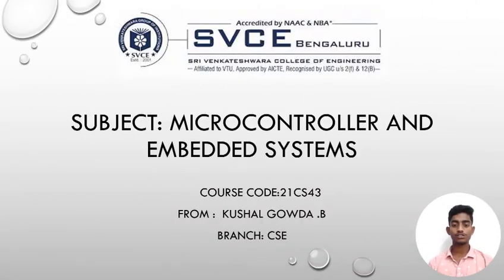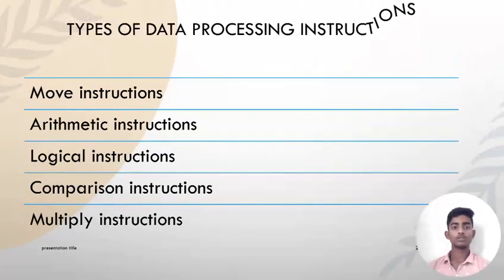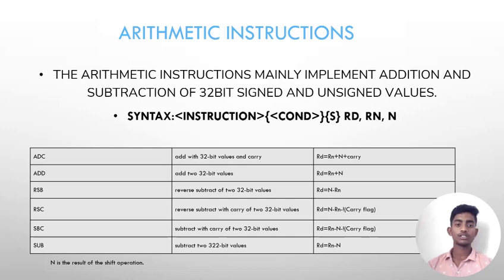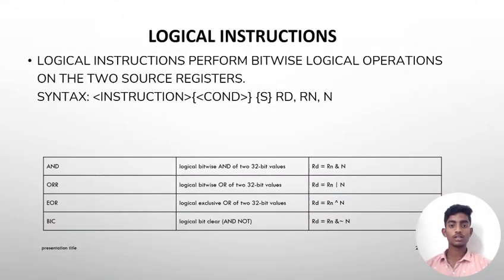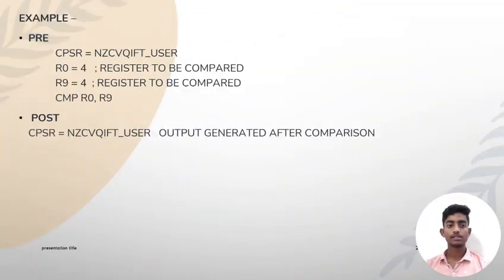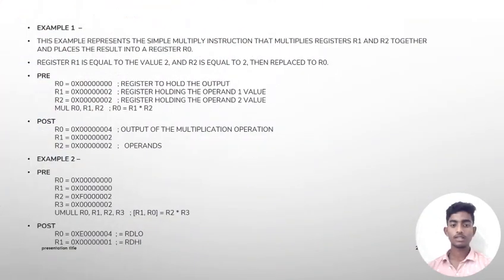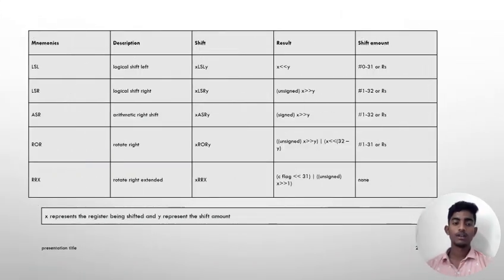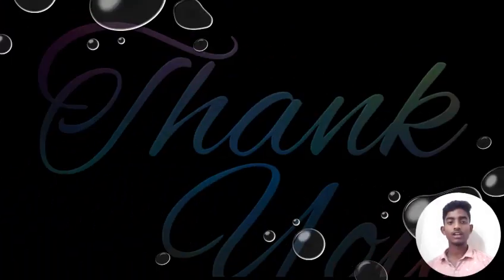MICROCONTROLLER AND EMBEDDED SYSTEMS | DATA PROCESSING INSTRUCTIONS |BARREL SHIFTERS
MICROCONTROLLER AND EMBEDDED SYSTEMS | DATA PROCESSING INSTRUCTIONS |BARREL SHIFTERS|21CS43